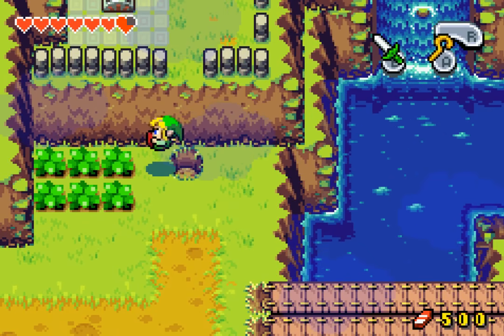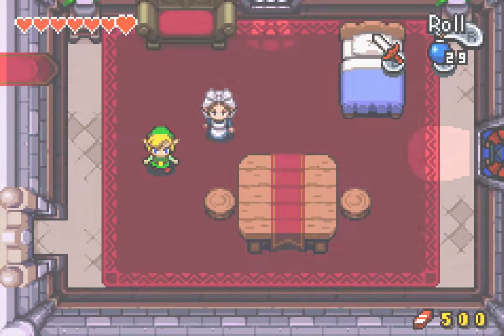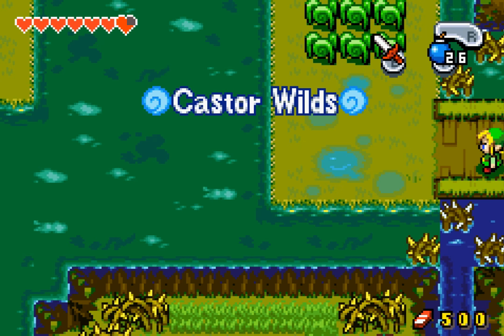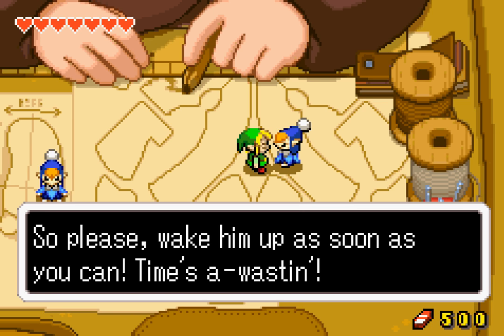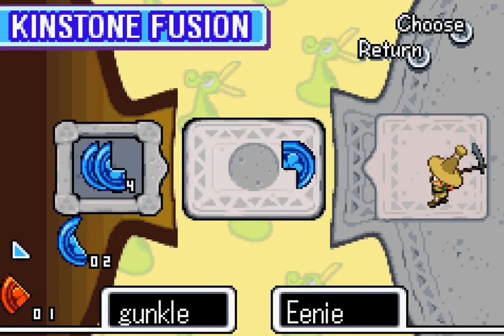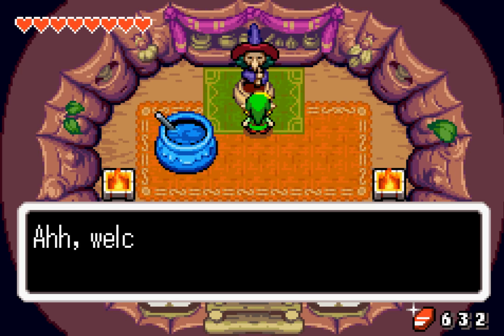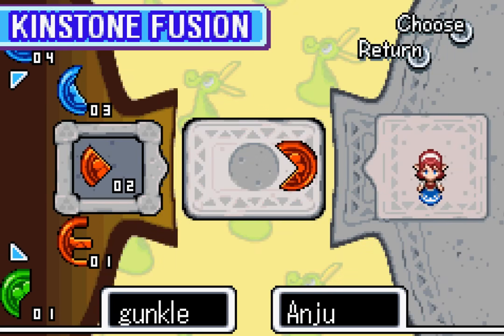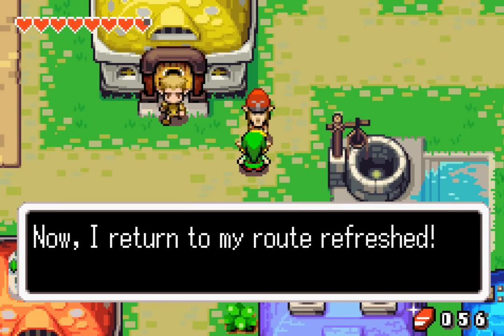Minish Cap [Part 7 - Pegasus Boots] | TheStrawhatNO! Let's Plays